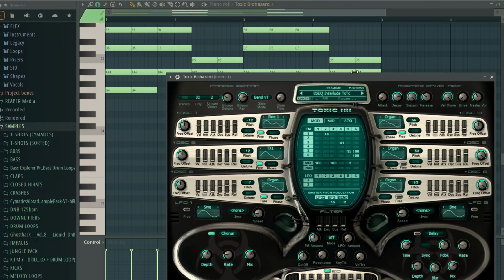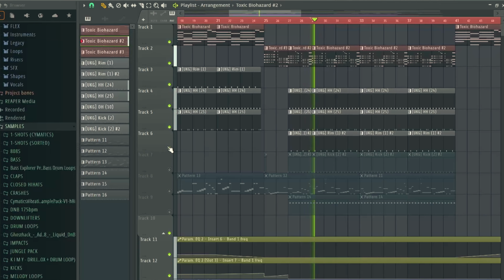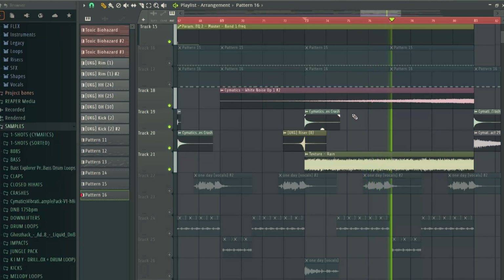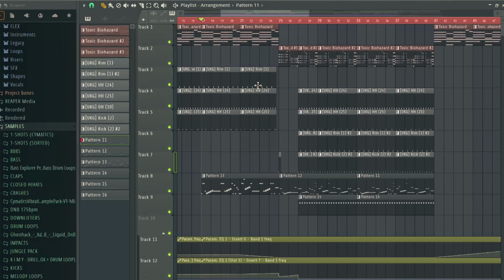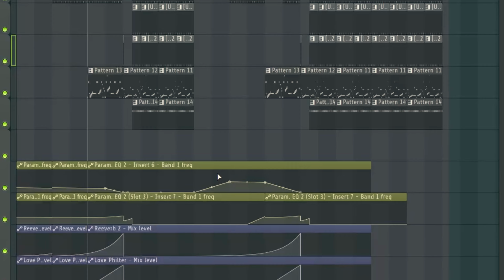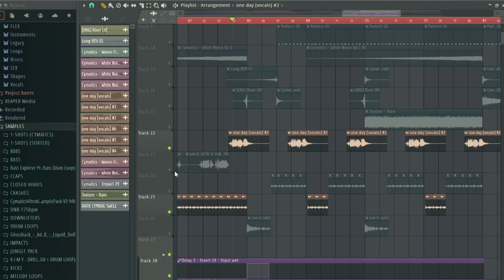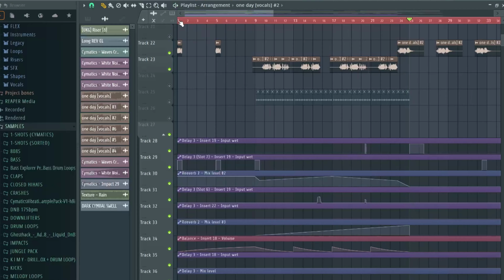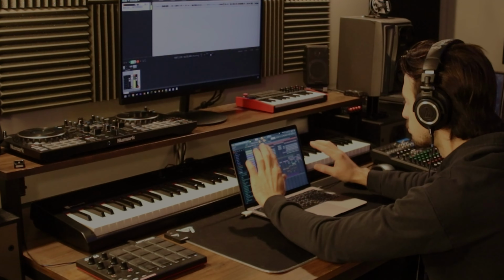How I Made UK GARAGE on a BUDGET